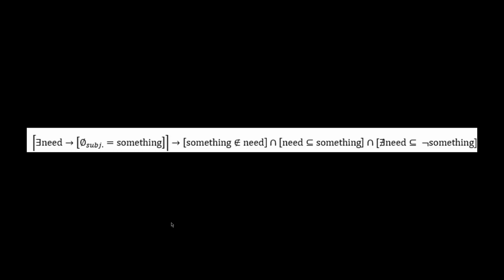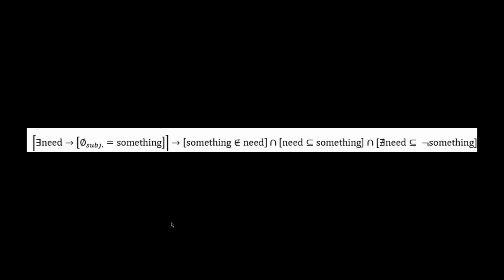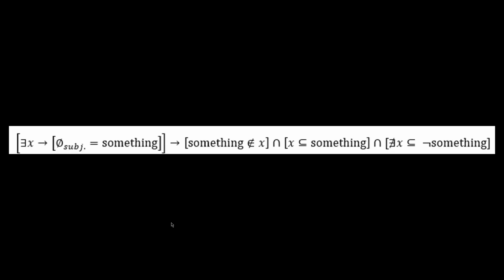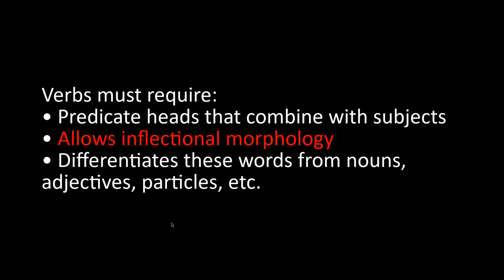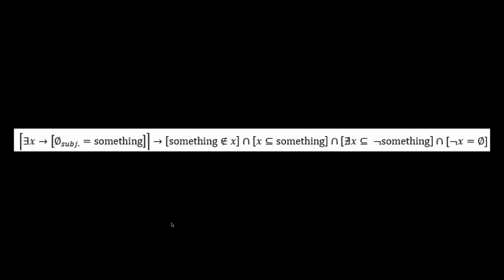Are verbs irrelevant and meaningless